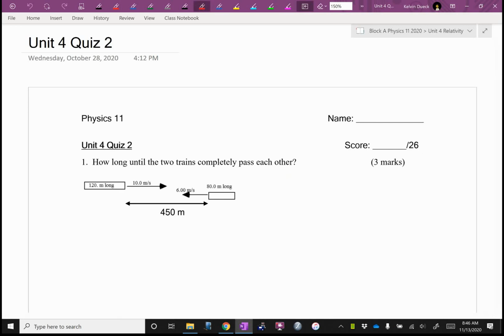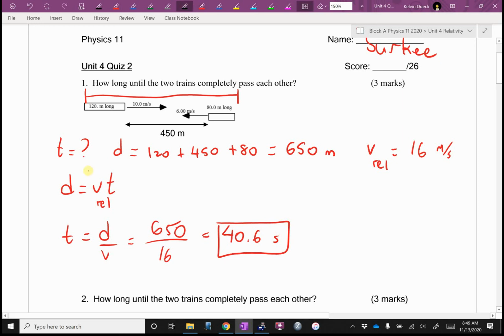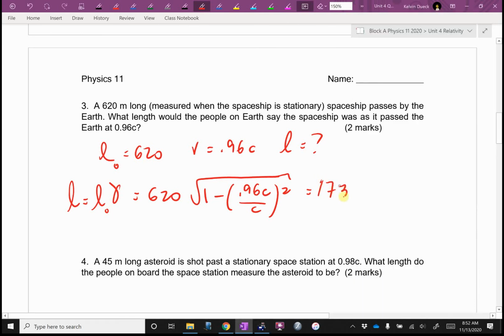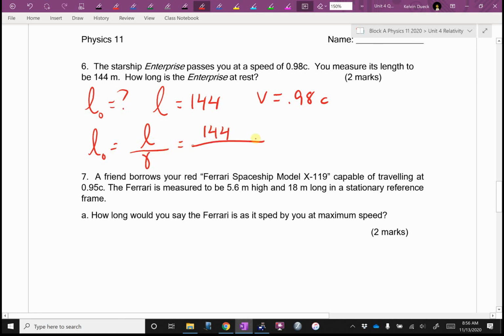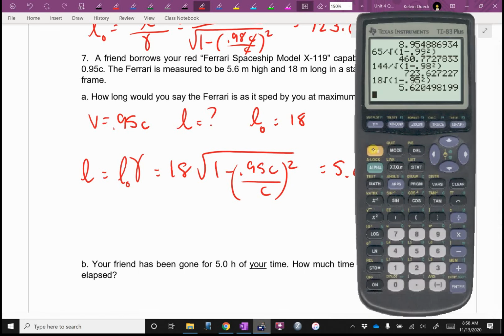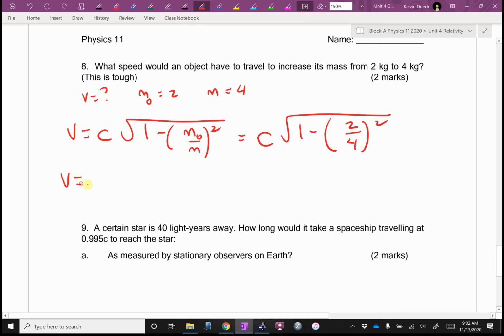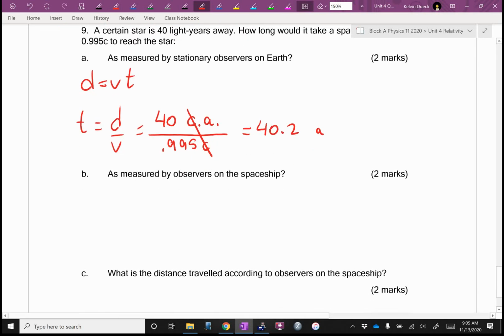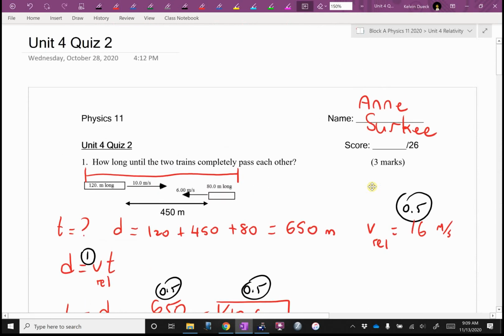Physics 11 U4 Answers to Quiz 2